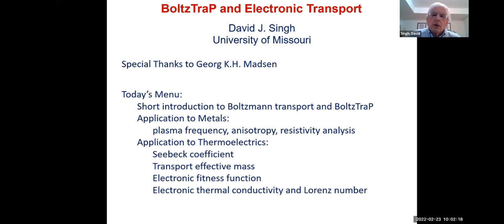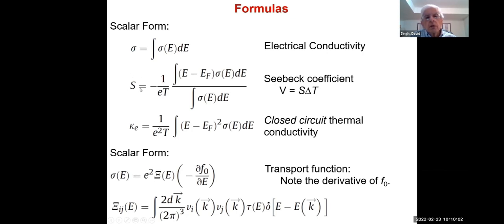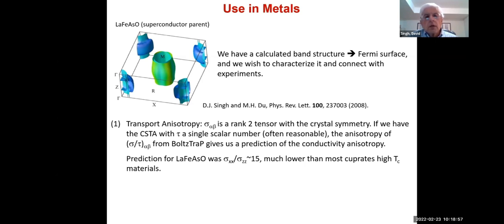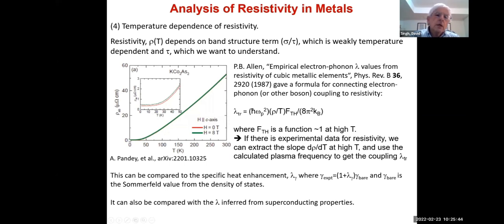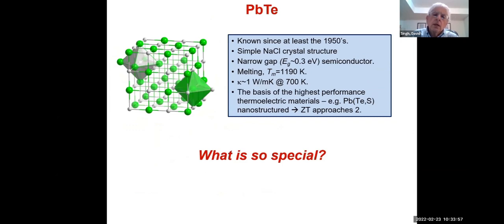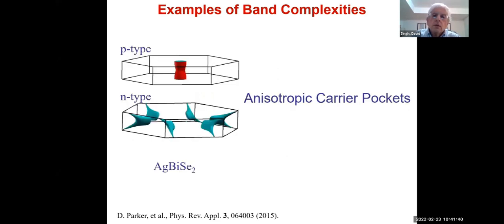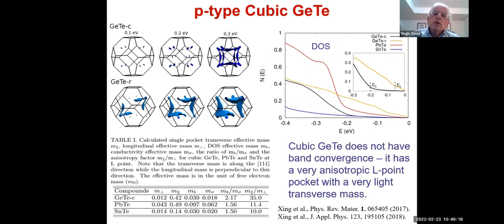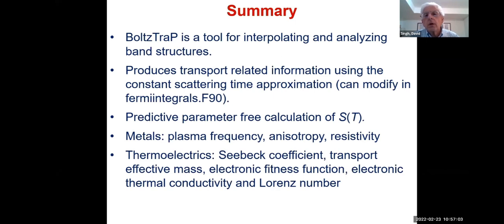Webinar | MatSQ 116: BoltzTraP and Electronic Transport in Solids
The webinar titled "BoltzTraP and Electronic Transport in Solids" organized by Materials Square explores the application of BoltzTraP software for analyzing electronic transport in solid materials. It covers methodologies for computing key properties like electrical conductivity, Seebeck coefficients, and thermal conductivity in various materials, utilizing the Boltzmann transport theory. The session aims to equip researchers with insights into leveraging BoltzTraP for materials science applications, enhancing their understanding of electronic transport properties in solids.

Materials Square is a web-based service. You can perform a DFT/MD/Thermodynamic calculation in your web browser without installing any software.Modelling, pre/post data processing, and many features are free for registered users. To perform simulations, you will need to credit your account to use MatSQ’s cloud servers for computation.